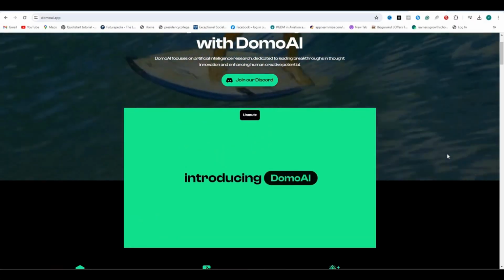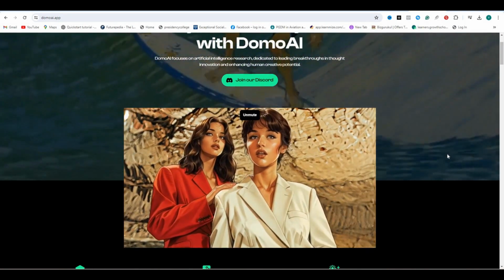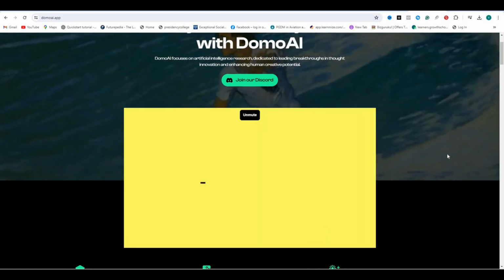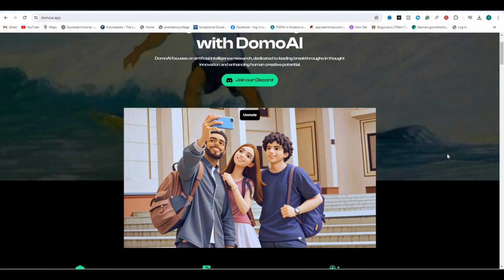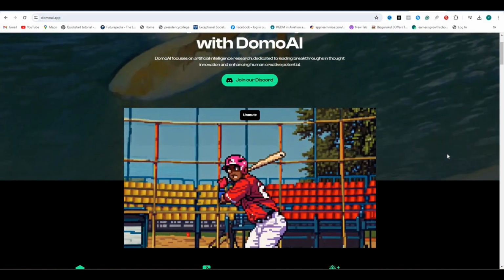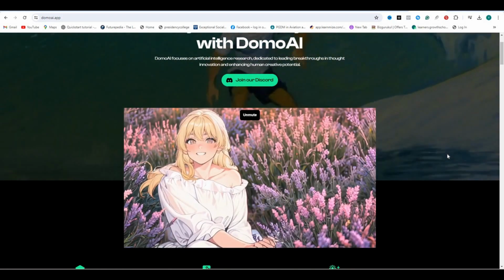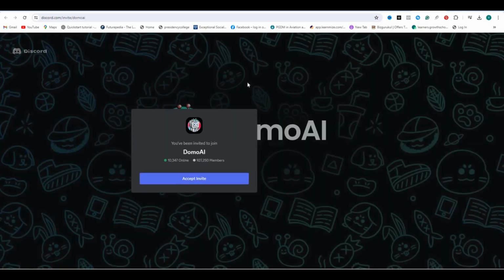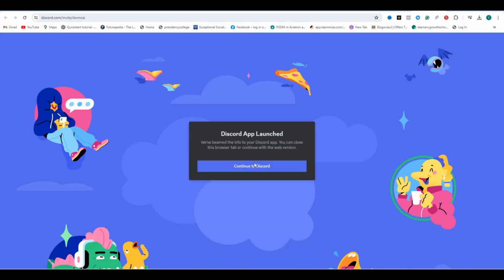How to Generate Videos using AI | DOMO AI Tutorial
This video is tutorial on generating AI videos in DOMO AI

what is youtube automation. convert video to anime with consistent character,domo ai new update,domo ai,domo ai how to use,how to use domo ai,domo ai tutorial,domo ai video to anime,how to use domo ai for free,video to anime converter,image to video ai